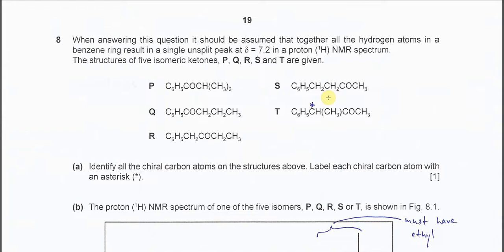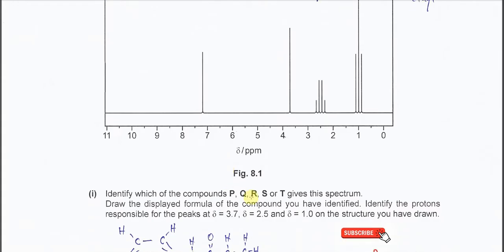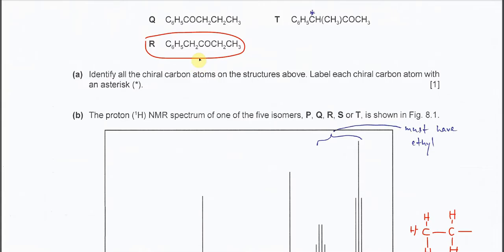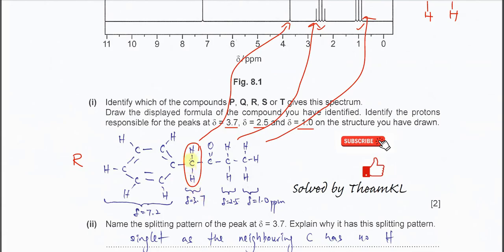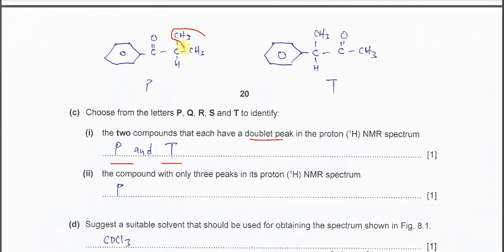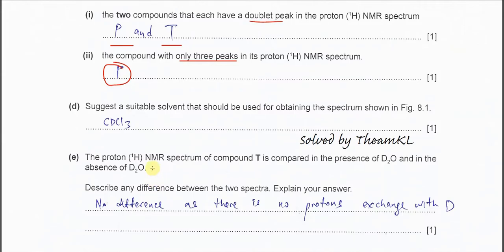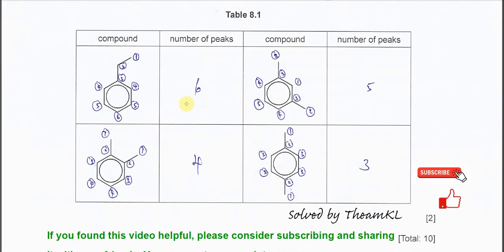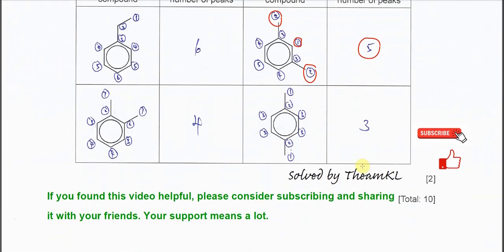9701/42/O/N/22/Q8 Cambridge International A Level Chemistry 9701 October/November 2022 Paper 42 Q8